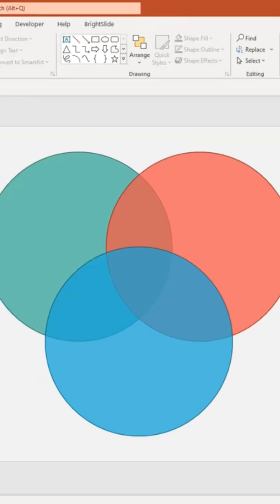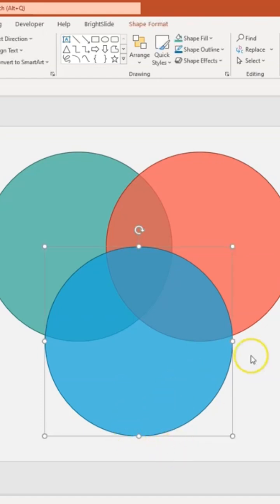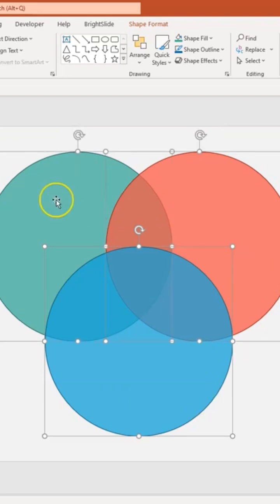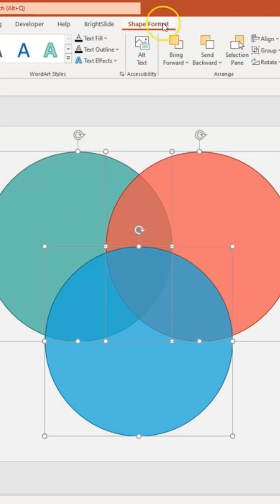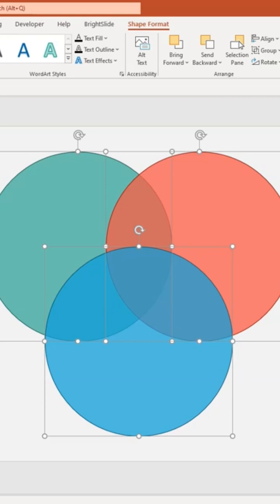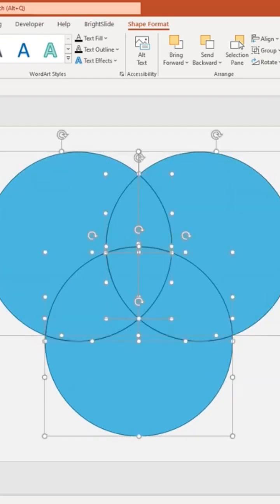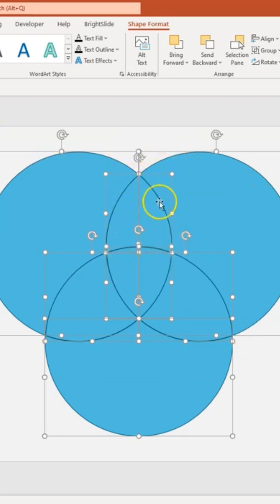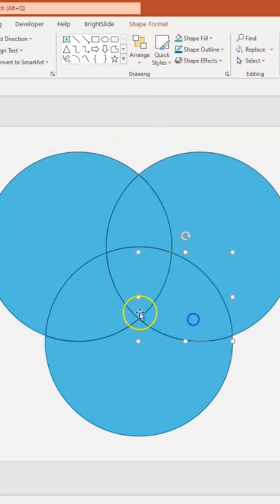Better Venn Diagrams in PowerPoint! ☝️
Venn Diagrams are easy to make in PowerPoint and even BETTER if you apply the Merge Shapes tools to pull apart each individual overlapping section like this! 👆🏼

GRAB SWAG!

BUY MY TEMPLATES AND DESIGN SERVICES

GET DESIGN TRAINING FROM OUR FRIENDS AT DEPICT DATA STUDIO
📊 Mini and full online courses in data viz, data analysis, presentation design, and more!

GET EXCEL TRAINING FROM OUR FRIENDS AT EXCEL UNIVERSITY
📈 Online Excel how-to and productivity training*.